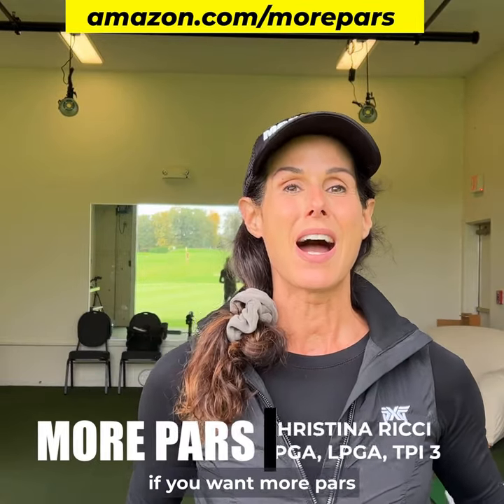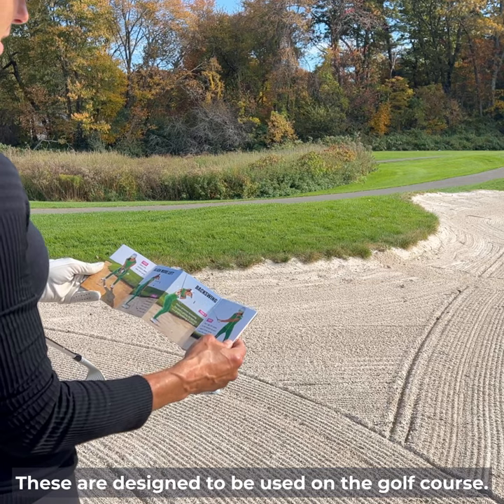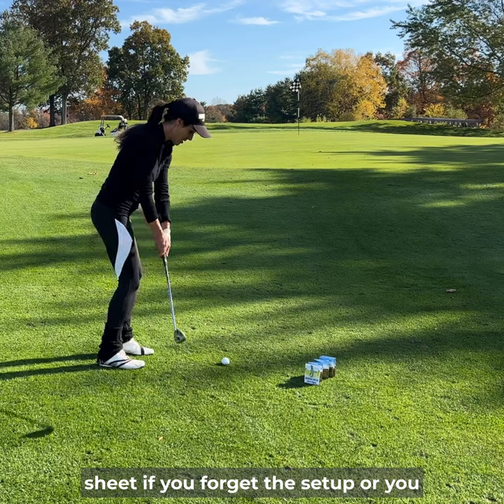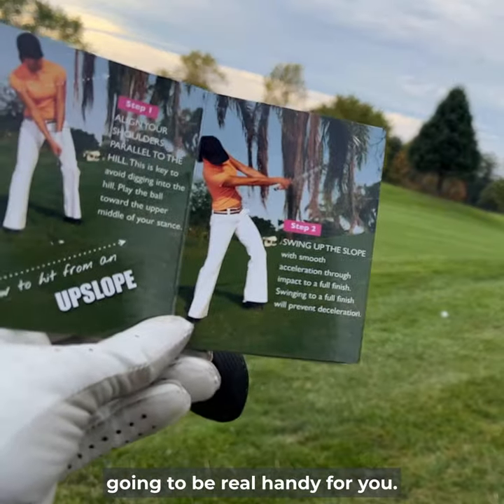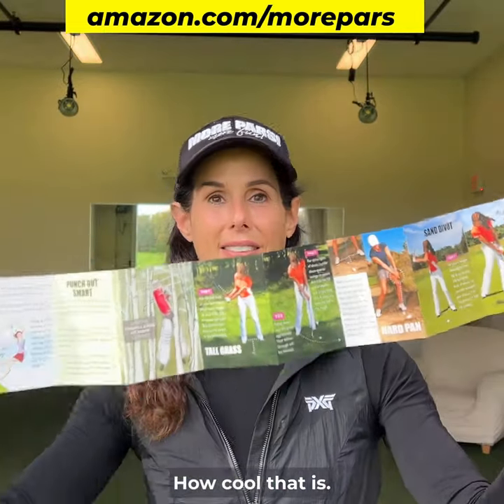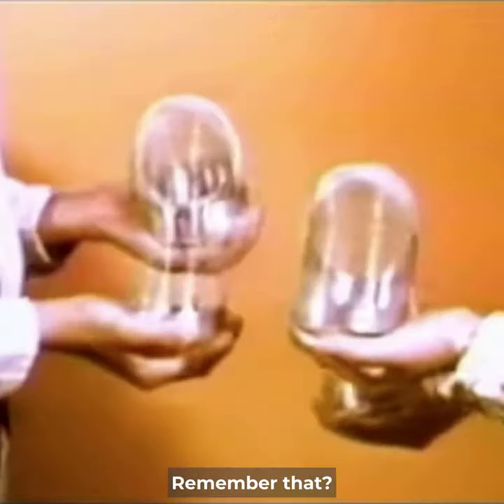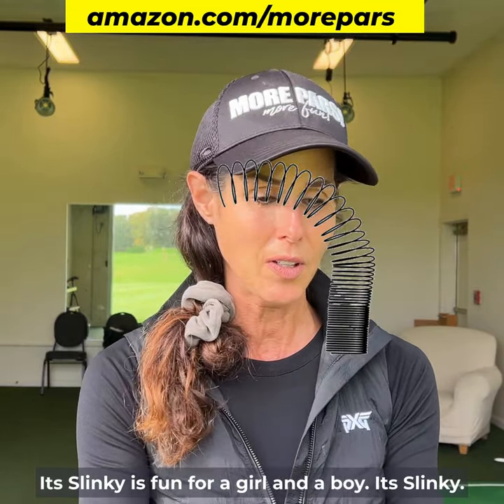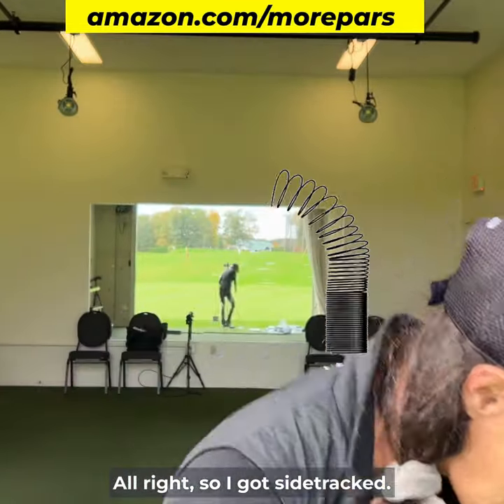A Slinky with Golf Tips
If you want more pars, get my More Pars Pocket Guides.

I have 20 titles total, covering tee-to-green and in between. These pocket guides are designed to be used on the golf course. See how small they are?

They're designed to give you a quick cheat sheet if you forget the setup or you forget how to do a particular shot.

For example, many players struggle with uneven lies and slopes, and Uneven Lies Pocket Guide will be really handy for you. It's going to be like your little secret weapon. Whip it out when no one's looking.

And then it folds right up like an accordion, just like a Slinky. Remember those?

GET THE POCKET GUIDES HERE: Amazon.com/moreparsAmazon.com/morepars
Outside the United States, SHOP MissPar.com

COACHING & CAMPS: MorePars.com
STREAM TIPS: MorePars.tv